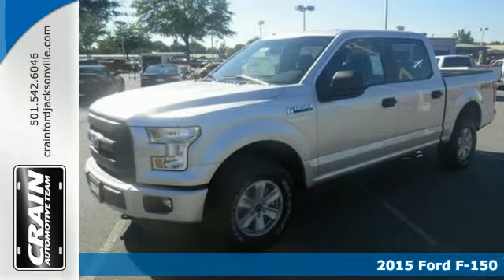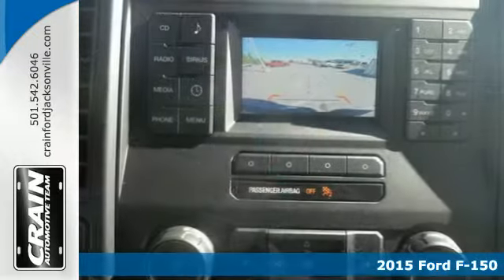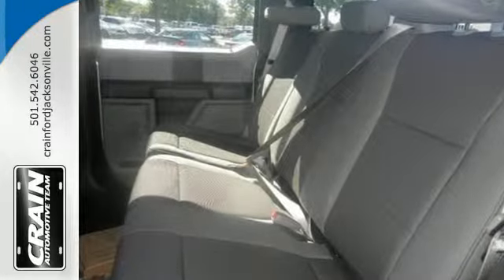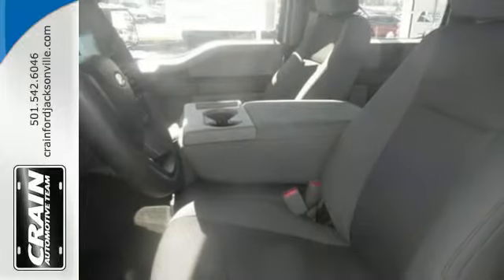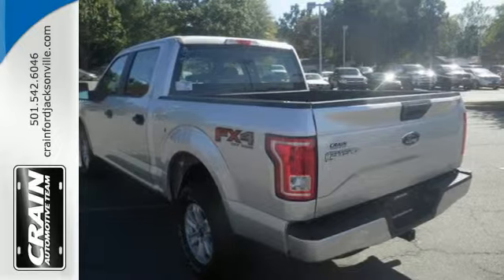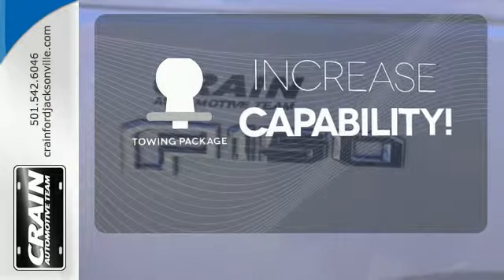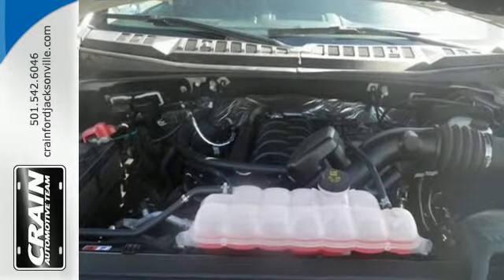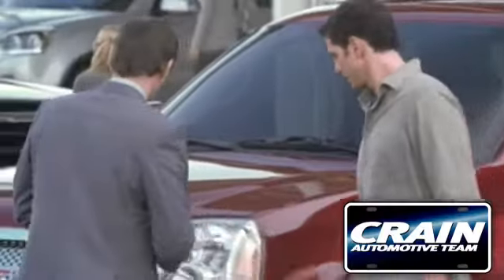2015 Ford F-150 Little Rock AR Jacksonville, AR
Year: 2015
Make: Ford
Model: F-150
Trim: XL MID
Engine: 5.0L 8-Cyl Engine
Transmission: Automatic
Color: Ingot Silver Metallic
Interior: EARTH GRAY
Stock #: 5JT3932
VIN: 1FTEW1EF9FKE56552
Crain Ford Jacksonville is honored to present a wonderful example of pure vehicle design... this 2015 Ford F-150 Lariat only has 0 miles on it and could potentially be the vehicle of your dreams! This Ford includes: FRONT LICENSE PLATE BRACKET FX4 OFF-ROAD PACKAGE TRANSMISSION: ELECTRONIC 6-SPEED AUTOMATIC Transmission w/Dual Shift Mode A/T 6-Speed A/T ELECTRONIC LOCKING Locking/Limited Slip Differential TRAILER TOW PACKAGE ENGINE: 5.0L V8 FFV Flex Fuel Capability 8 Cylinder Engine *Note - For third party subscriptions or services, please contact the dealer for more information.* There's a level of quality and refinement in this Ford F-150 that you won't find in your average vehicle. Simply put, this Four Wheel Drive Ford is engineered with higher standards. Enjoy improved steering, superior acceleration, and increased stability and safety while driving this 4WD F-150 Lariat. At Crain Ford Jacksonville, we strive to provide you with the quality an excellence in a vehicle that you truly deserve and with the Ingot Silver Metallic on EARTH GRAY color combination, this F-150 Lariat surpasses expectations. Every new and pre-owned vehicle is backed by the Crain Commitment, including our 100% low price guarantee, a 100 hour love it or leave it exchange policy, and a 100 year 100,000 mile warranty. The Crain Team's Got 'Em!

Address:
1800 School Drive